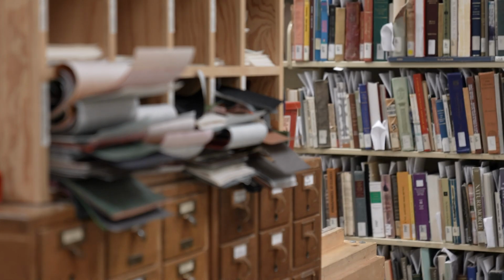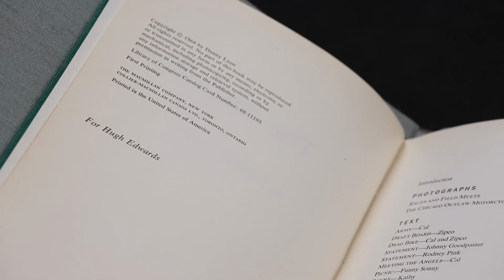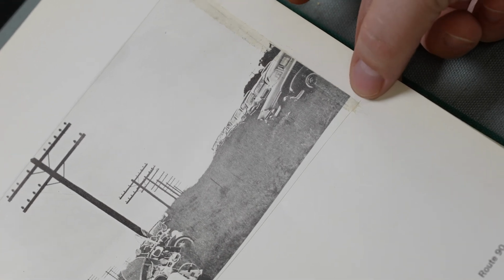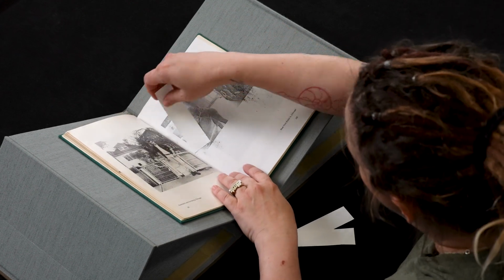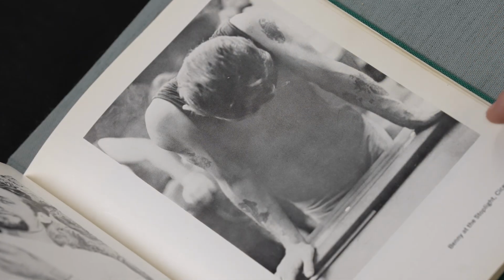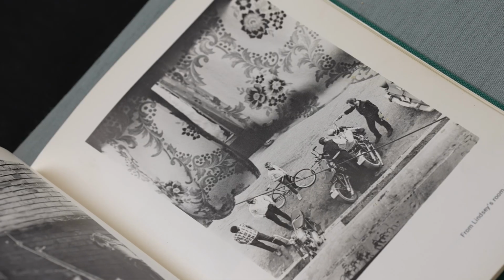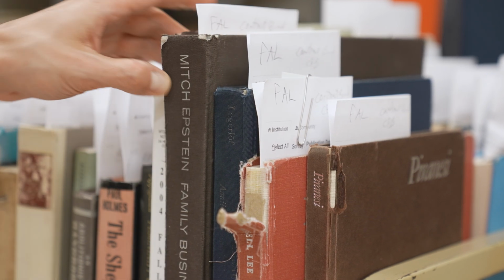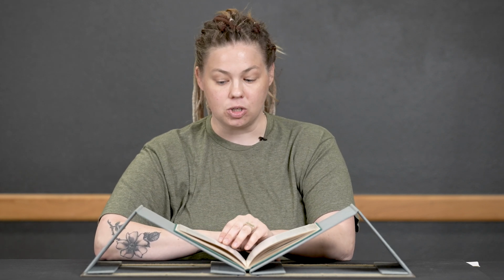The Bikeriders and the Bookbinders: Preserving Danny Lyon's Classic Photobook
Danny Lyon’s book The Bikeriders is a seminal document of the emergence of the outlaw biker as a countercultural force in the 1960s. First published in 1968, a year before the release of the film Easy Rider, the book chronicles four years in the lives of the Chicago Outlaw Motorcycle Club from 1963 to 1967 through photographs and interviews. The book has inspired a 2024 film of the same name directed by Austinite Jeff Nichols and starring Austin Butler, Tom Hardy, Jodie Comer, Michael Shannon and Mike Faist.

The preservationists at the University of Texas Libraries have worked hard to ensure that UT’s first-edition copy of The Bikeriders remains in circulation after a tough life of its own. In this video, Brittany Centeno, Librarian for Preservation, describes the repairs to the book’s slashed and torn pages and discusses why preservation specialists repair damaged books.